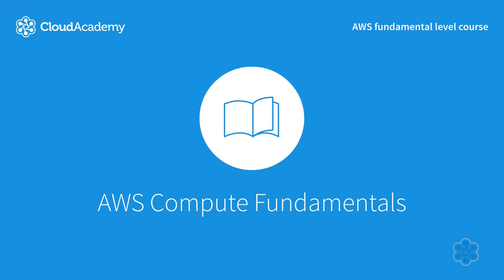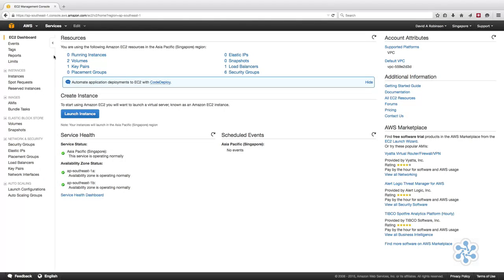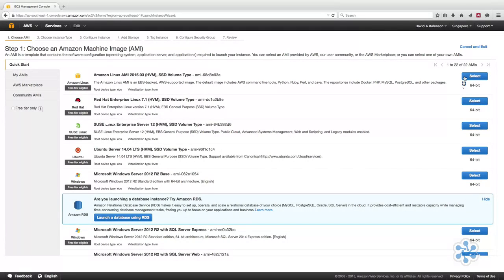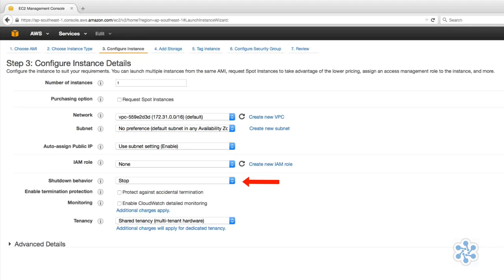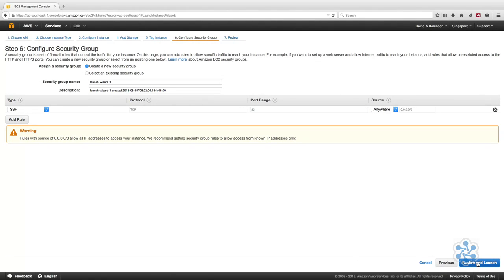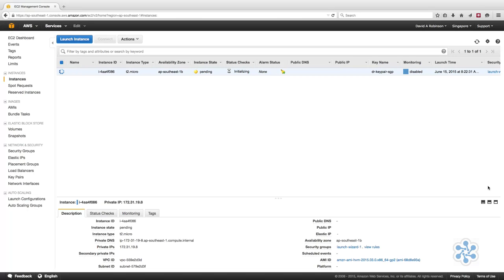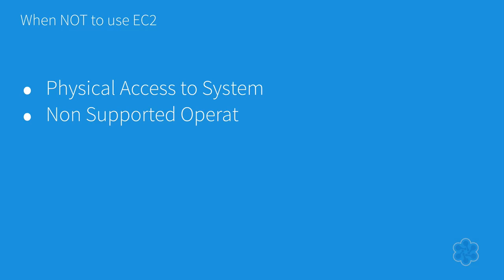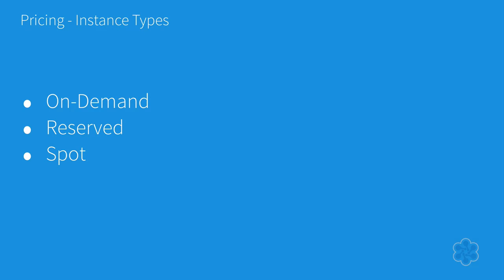AWS Compute Fundamentals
AWS 120, part of Cloud Academy's comprehensive Amazon Web Services learning tracks series, offers you a full introduction to AWS's cornerstone compute services.

Course creator David Robinson begins with the basics: configuring and launching virtual servers in Amazon's Elastic Compute Cloud (EC2).